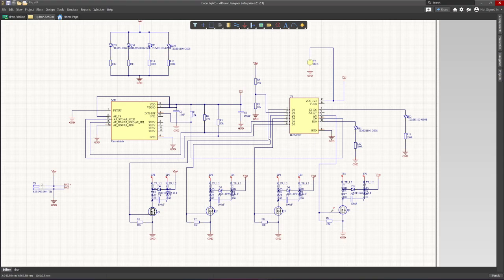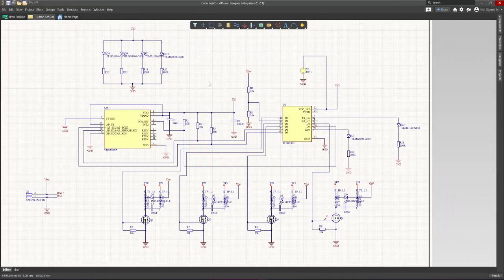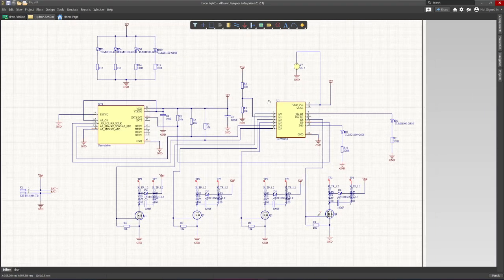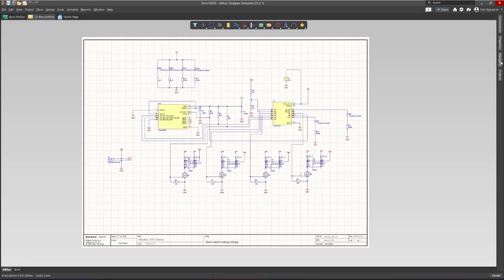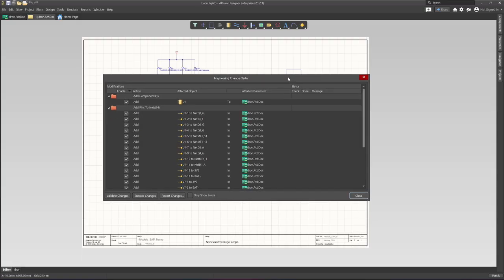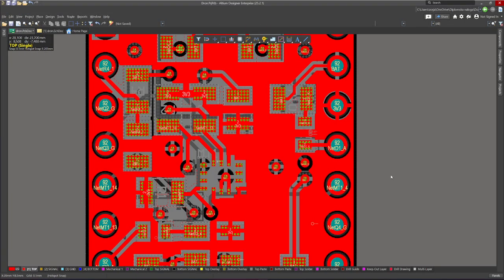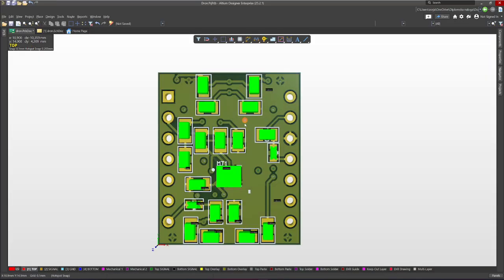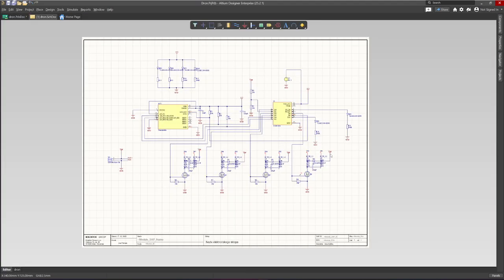How To TRANSFER Schematic To PCB In Altium Designer!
Learn how to transfer your schematic to a PCB in Altium Designer step by step, fast and easy!

Perfect for beginners and anyone who wants a smooth workflow without confusion ⚡🖥️

Follow along and get your PCB ready for layout in no time!